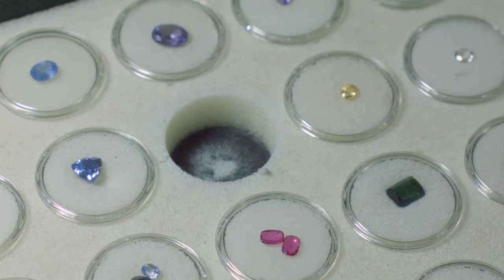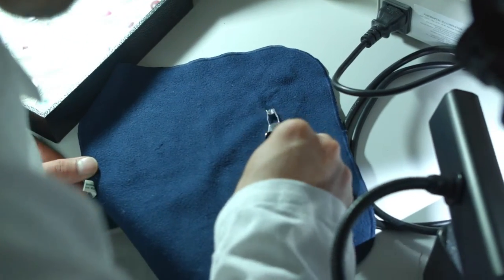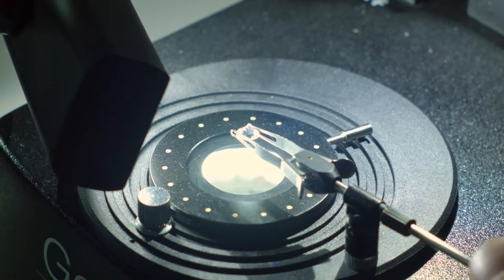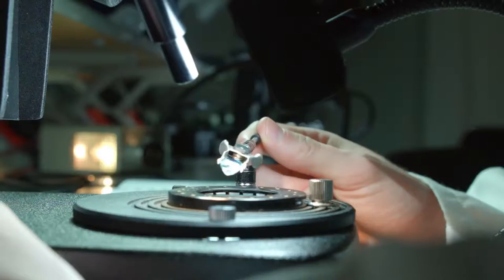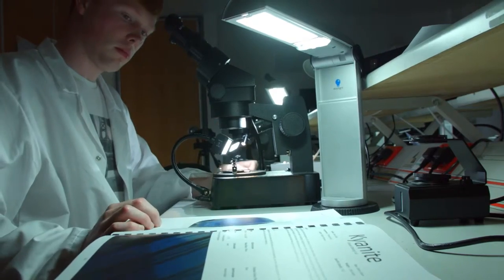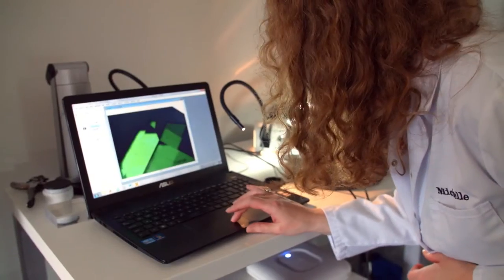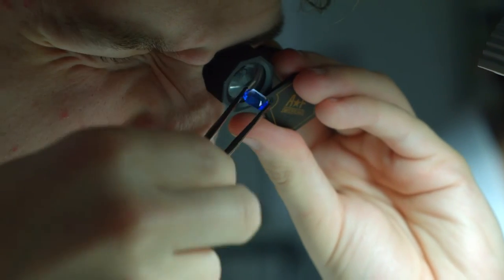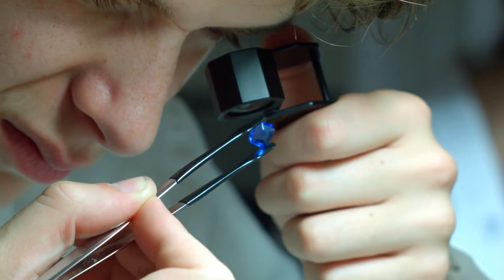Gemmology and Jewellery Studies at Birmingham City University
Gain the highest level of professionally recognised gemmological skills with Birmingham School of Jewellery's BSc in Gemmology and Jewellery Studies, partnered by the Gemmological Association of Great Britain (Gem-A).